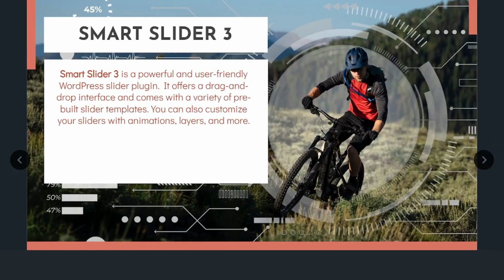5 Best FREE WordPress Slider Plugins 🔥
In this video, I'll show you 5 Best FREE WordPress Slider Plugins 🔥.

In this video, I will introduce you to the 5 best FREE WordPress slider plugins. These plugins will help you easily create stunning and dynamic image sliders on your WordPress website, enhancing its visual appeal and user engagement.